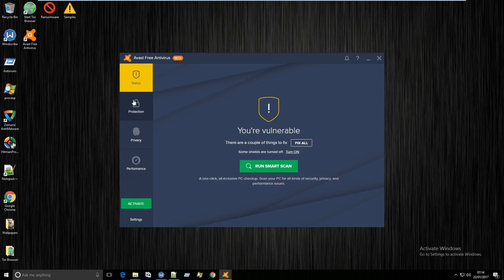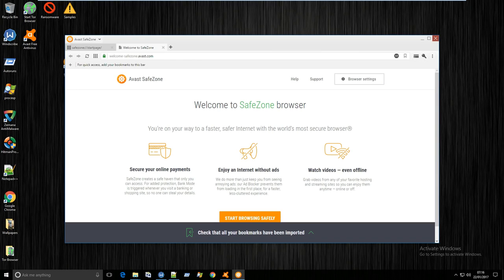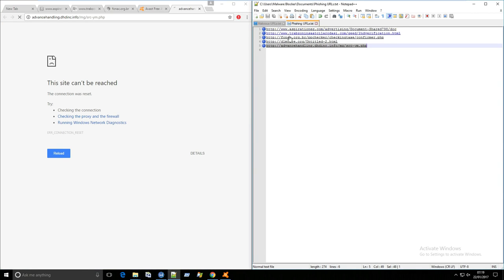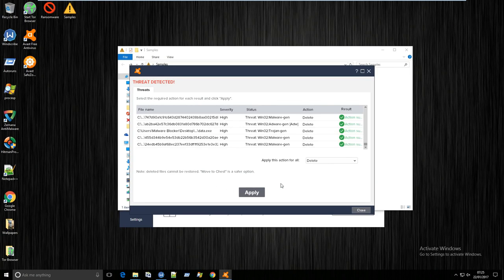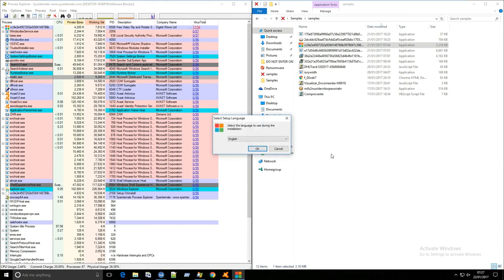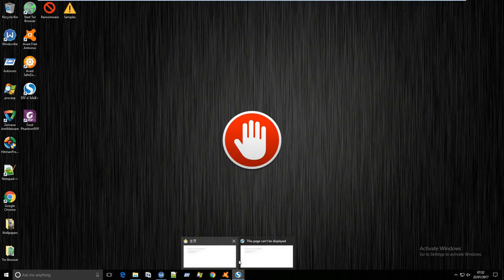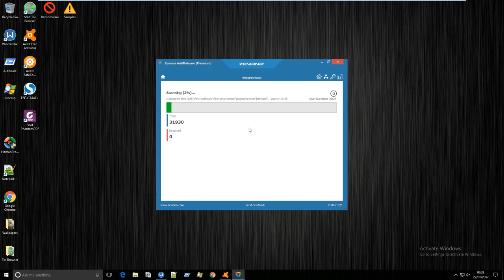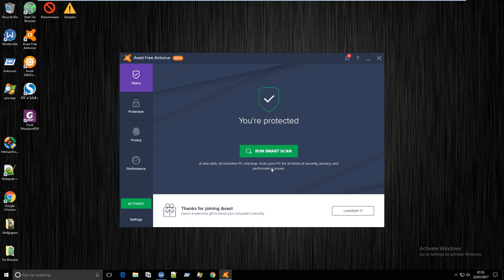Avast Free Review